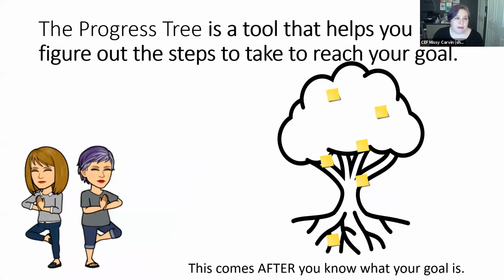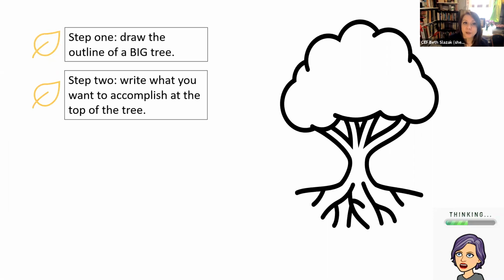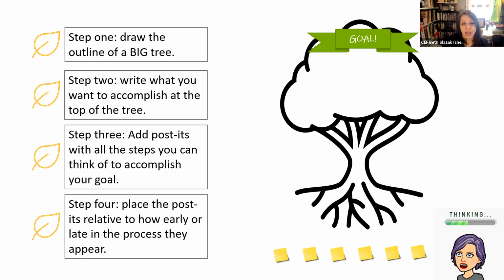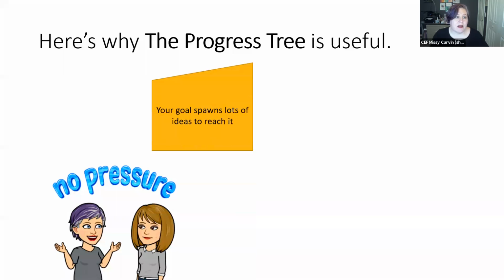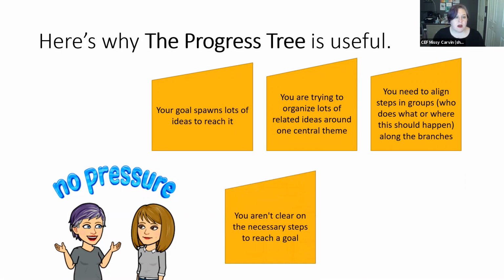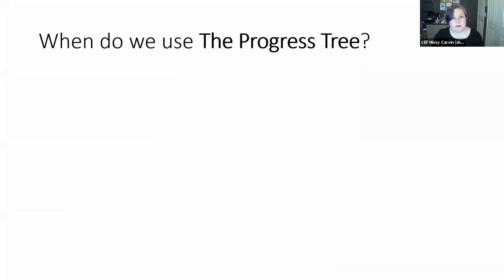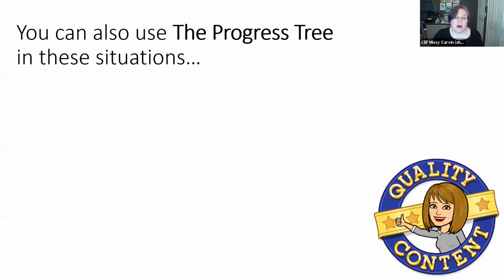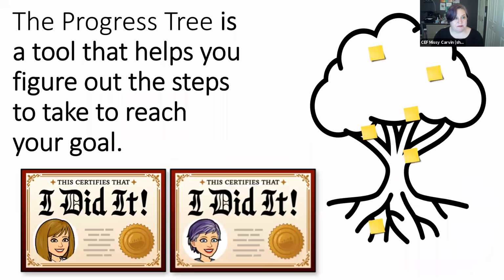How to Make Decisions Series - The Progress Tree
The Progress Tree is a tool that helps you figure out the steps to take to reach your goal. Climb to a more successful solution with Beth and Missy.